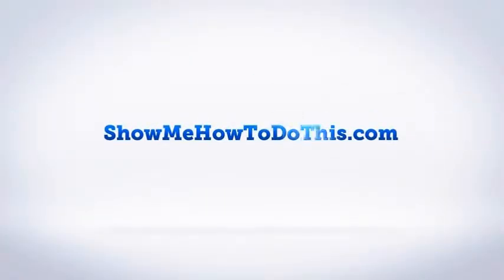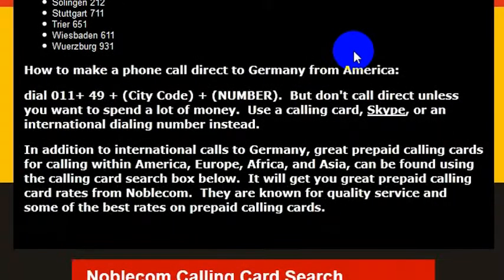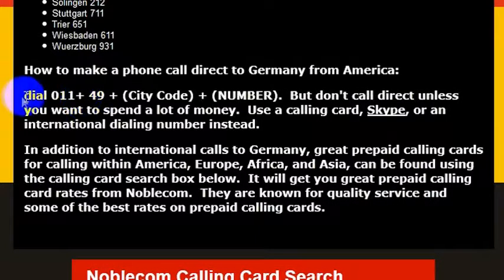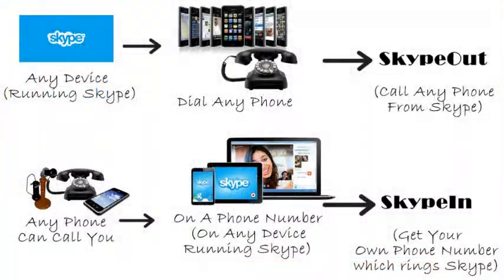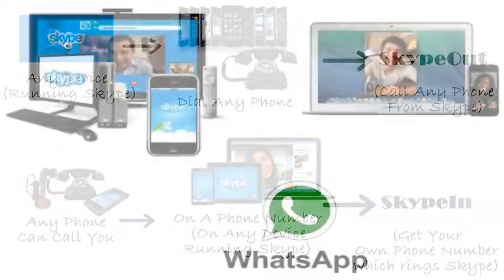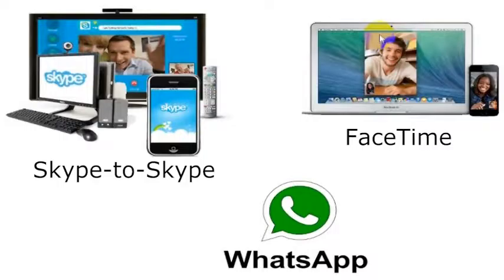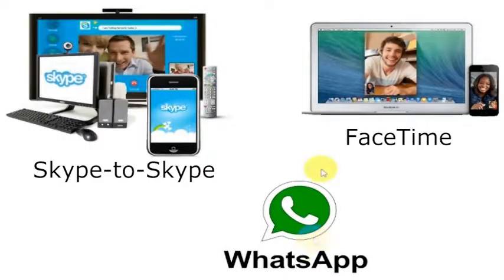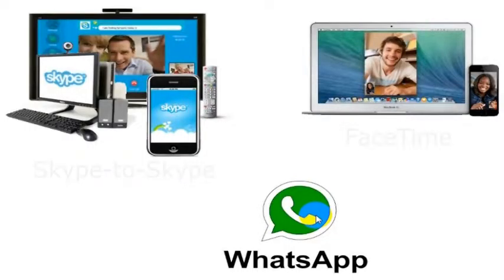How To Call Germany From America (USA)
How to Call Germany from anywhere in the United States